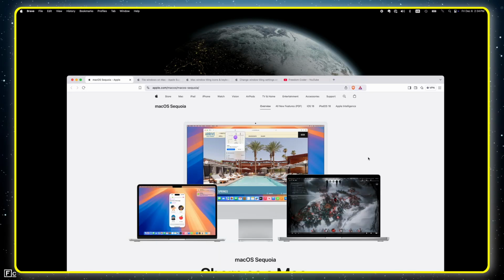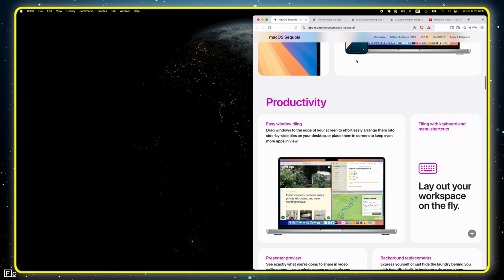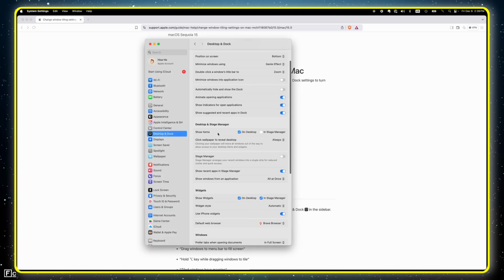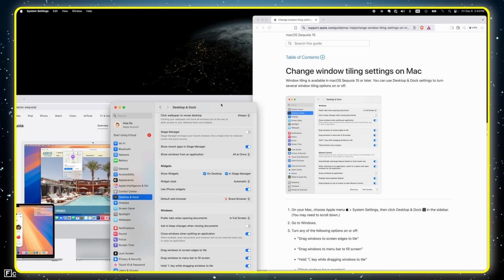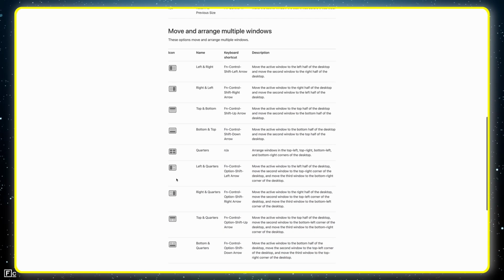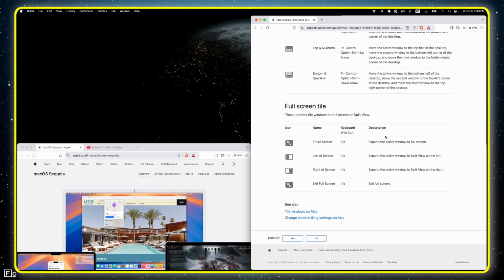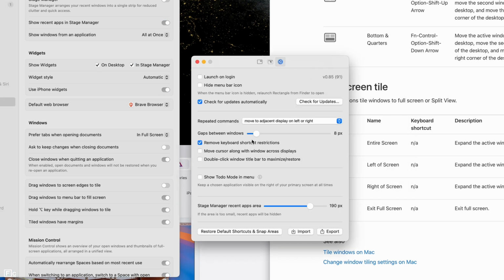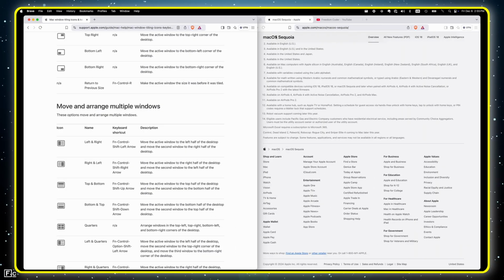S3. Window Tiling in macOS 15 Sequoia - My thoughts and How I use it along with Rectangle app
My thoughts about new "Window Tiling" feature in macOS 15 Sequoia - and How I use it along with Rectangle app